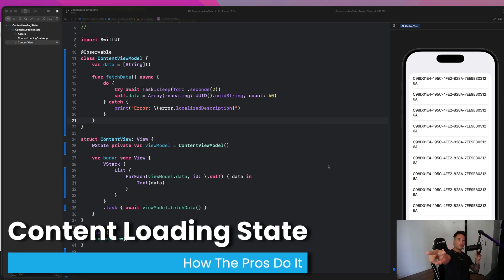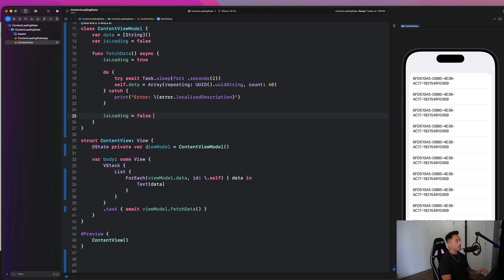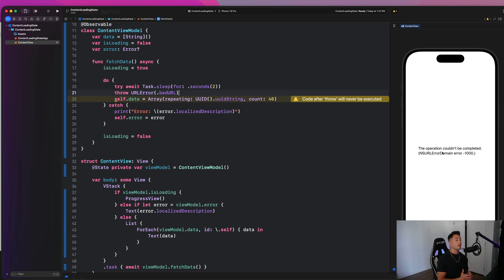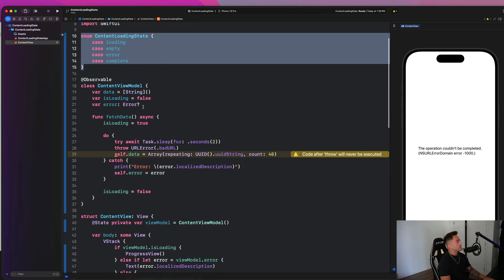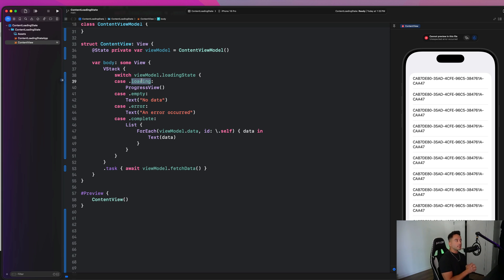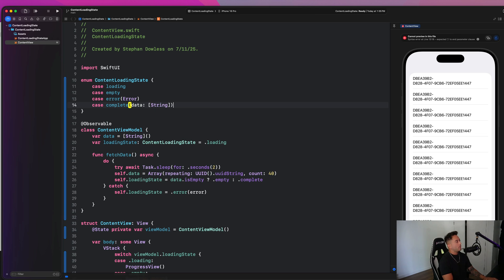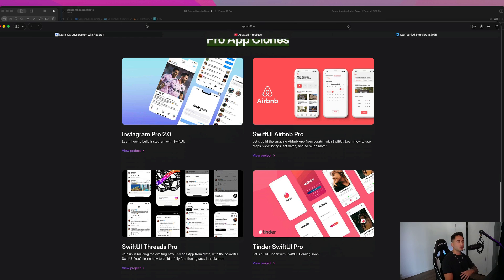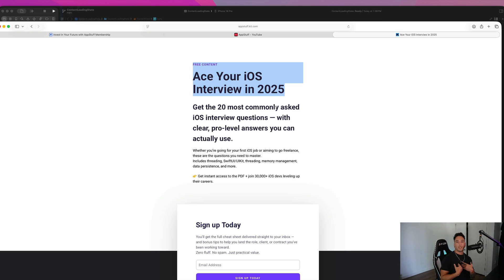How Pros Handle Loading States in SwiftUI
Too many SwiftUI developers rely on multiple boolean flags to manage loading, error, and success states — but there’s a better way. In this video, I’ll show you how to use enums with associated values to handle your app’s state more cleanly and professionally.

🏆 Join hundreds of iOS devs leveling up their skills and building apps that actually ship.

Chapters

0:00 - Intro
0:44 - Code Breakdown
1:45 - Level 1
2:53 - Level 2
5:18 - Level 3
8:33 - Current Drawbacks
9:18 - Level 4
11:40 - Continue Learning